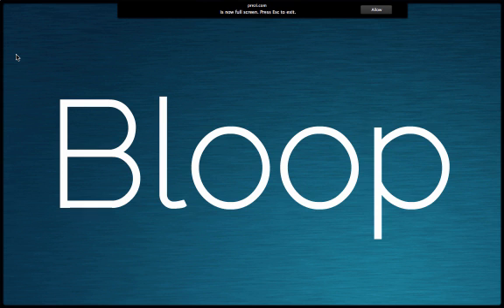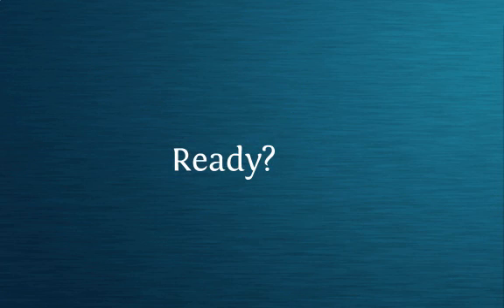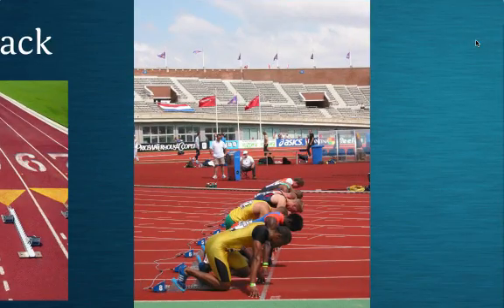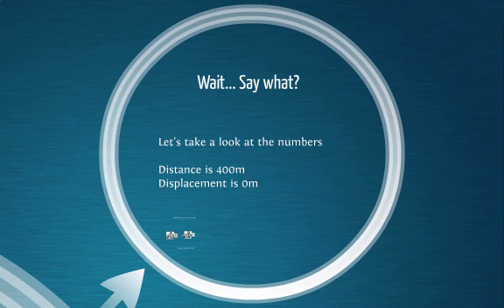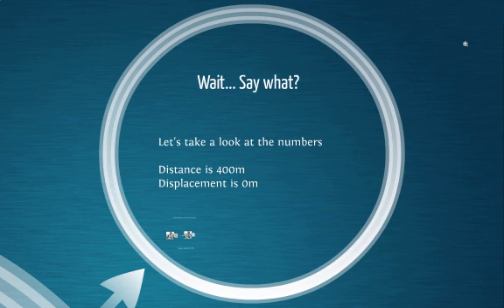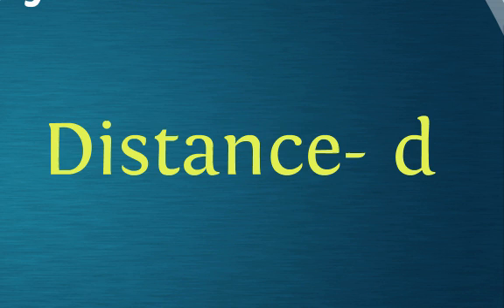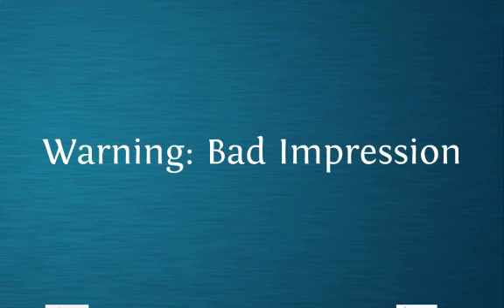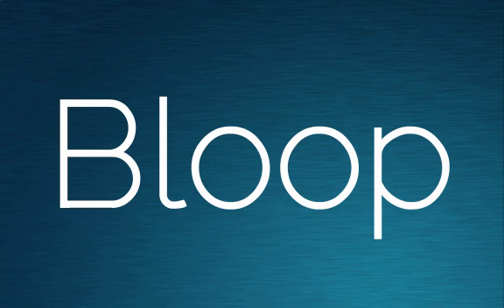Distance vs Displacement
Lesson on Distance vs displacement